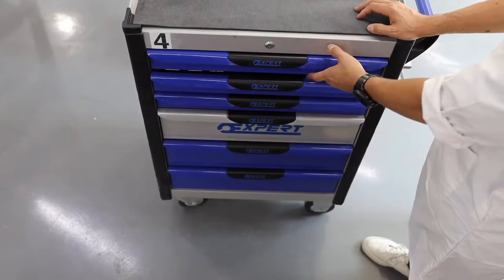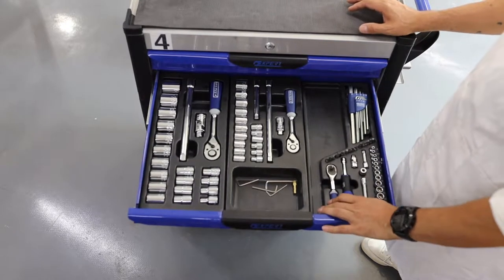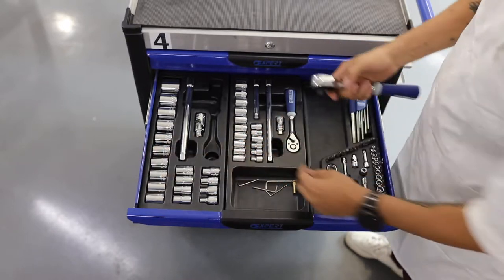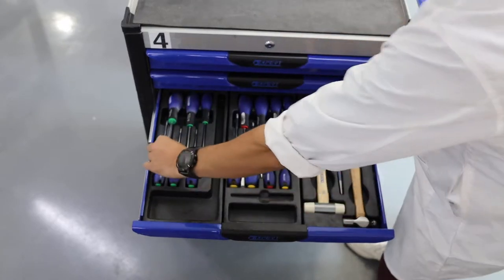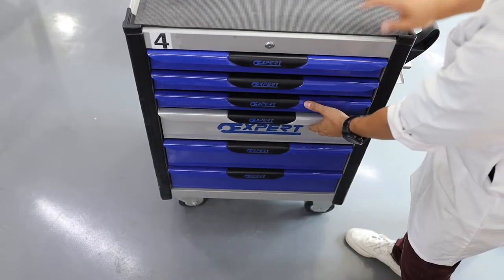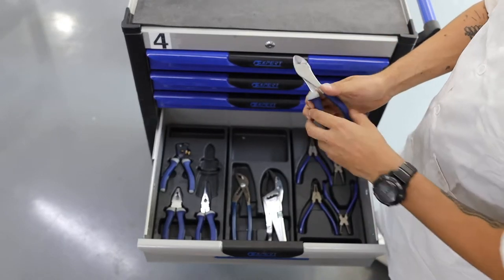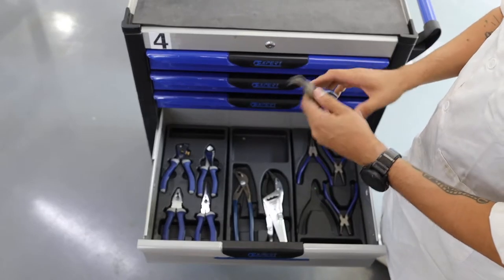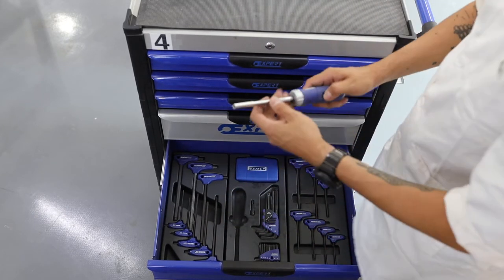DIDI Fab Lab Guide - Tool Box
Welcome to the DIDI Fab Lab!

ABOUT DIDI

The Dubai Institute of Design and Innovation (DIDI) is a private non-profit university, accredited by the Ministry of Education in the UAE, offering the first integrated Bachelor of Design degree in the region. The degree allows students to curate their own study pathway by pairing two of four disciplines: Product Design, Multimedia Design, Fashion Design, and Strategic Design Management.